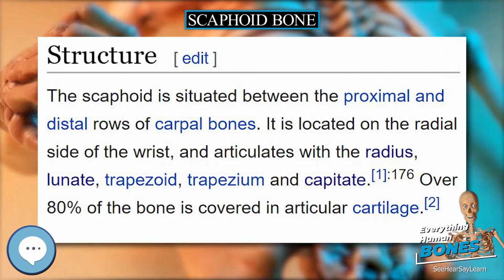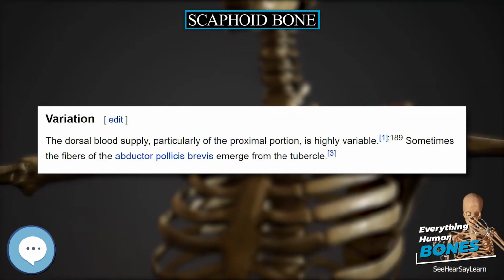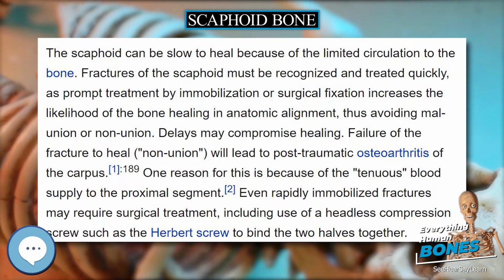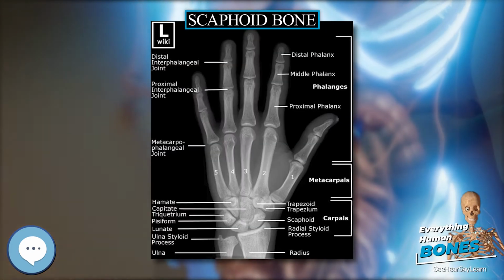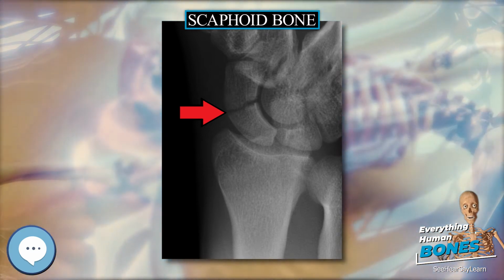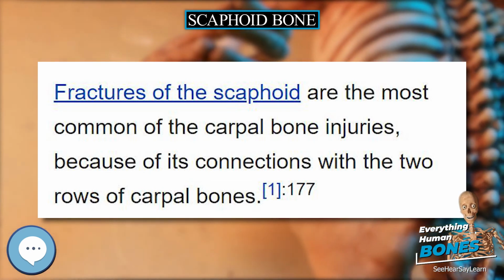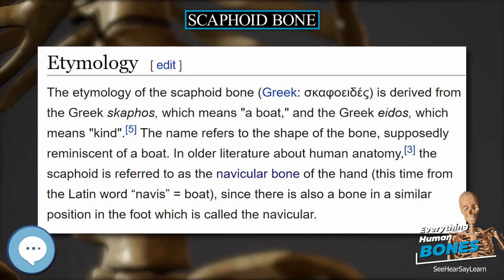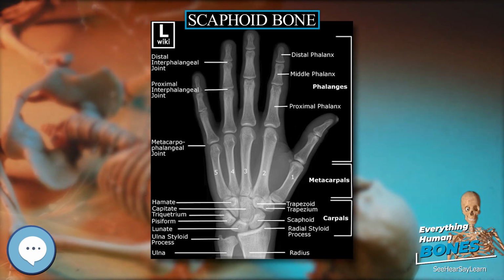Scaphoid bone 🦴 Everything Human Anatomy Bones 🦴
The scaphoid bone is one of the carpal bones of the wrist. It is situated between the hand and forearm on the thumb side of the wrist (also called the lateral or radial side). It forms the radial border of the carpal tunnel. The scaphoid bone is the largest bone of the proximal row of wrist bones, its long axis being from above downward, lateralward, and forward. It is approximately the size and shape of a medium cashew.